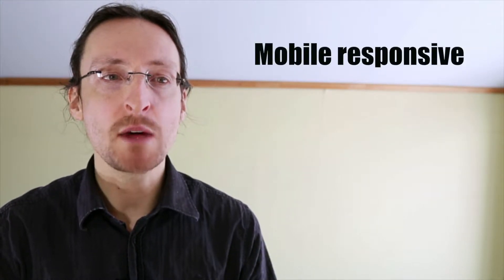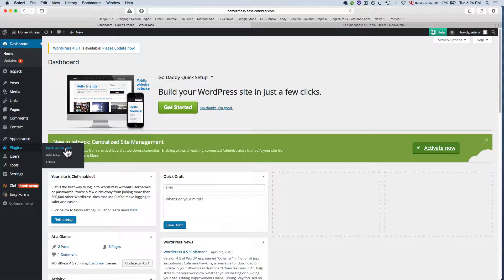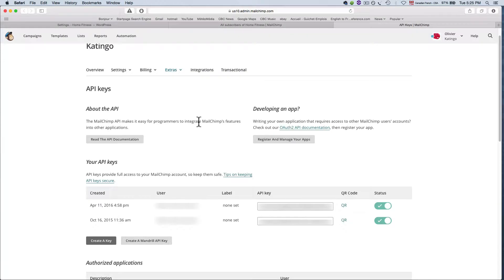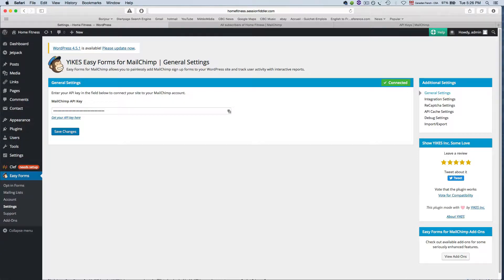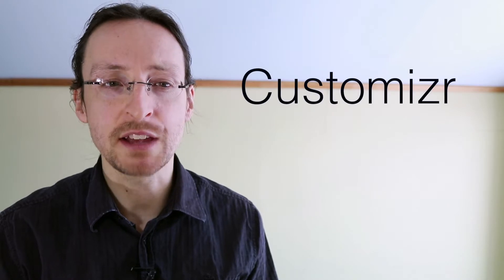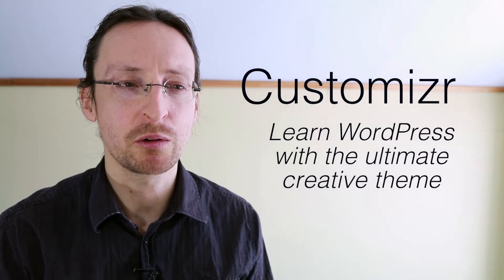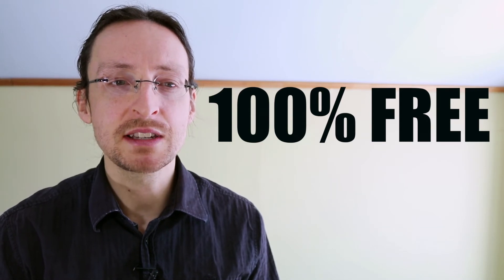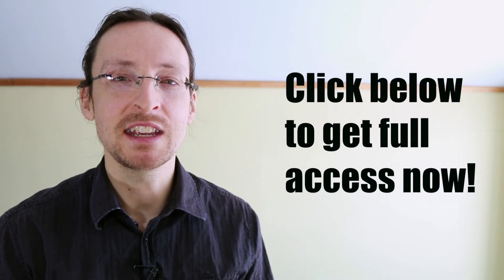Connect MailChimp to your WordPress site